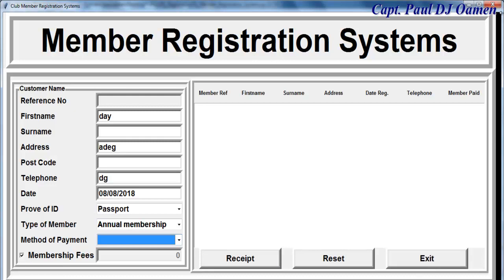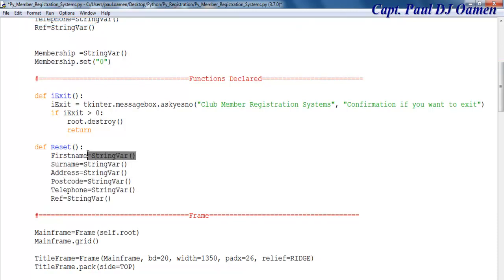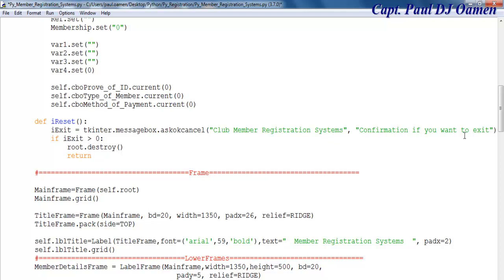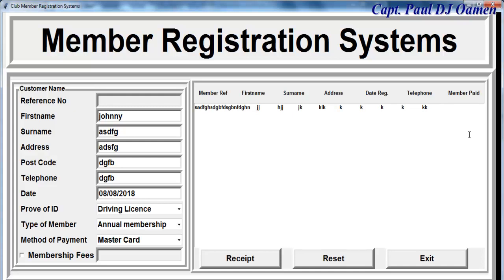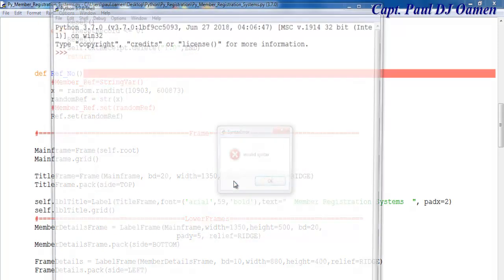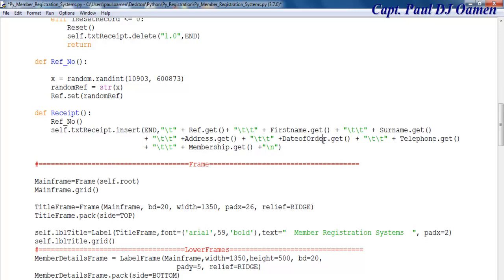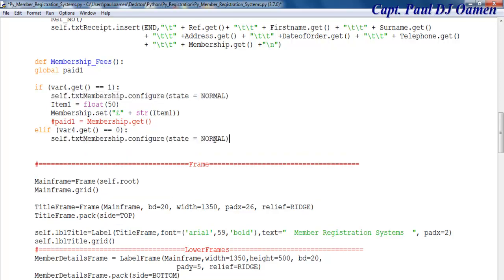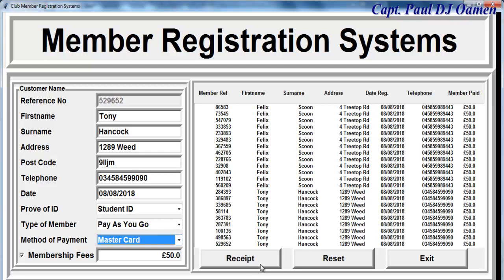How to Create Registration Management Systems in Python - Part 2 of 2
How to Registration Travel Management Systems in Python, using For Loop, IF Statement, Arrays, Function definition, With Python built-in functions. Objects used include Combo Box, Text, Entry, CheckBox, Label, Frame, LabelFrame and Buttons. You will also learn how to set the state to DISABLED and set state to NORMAL  on a text Entry, this tutorial also includes how to declare a function,  and learn many more python programming skills.